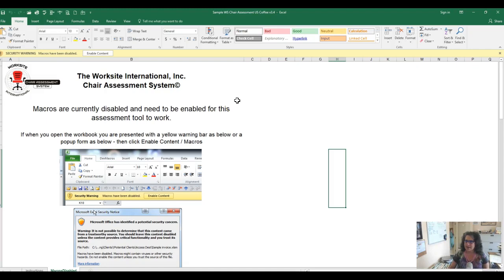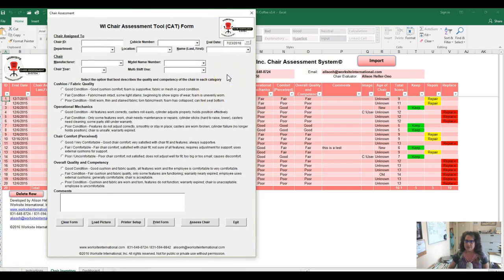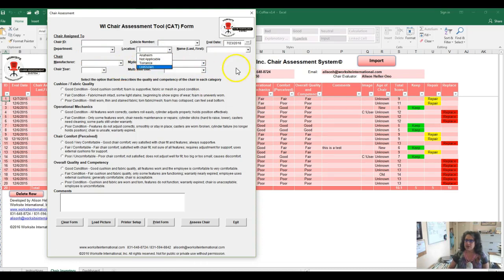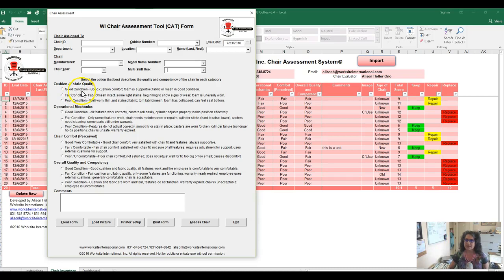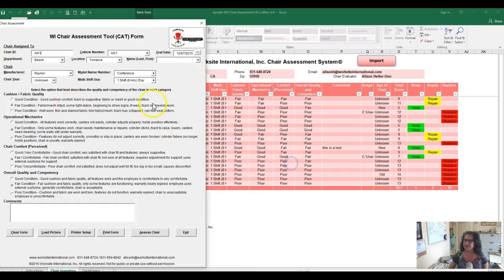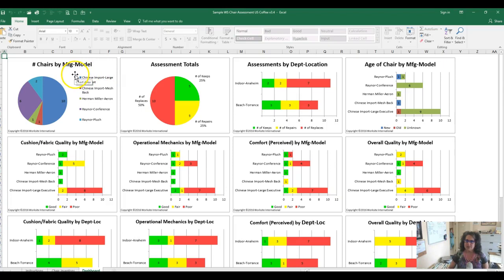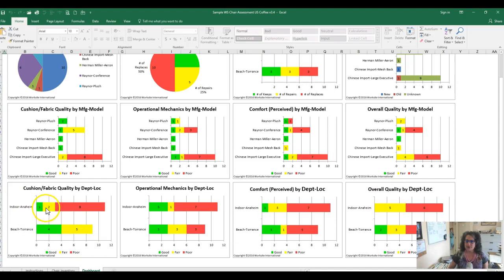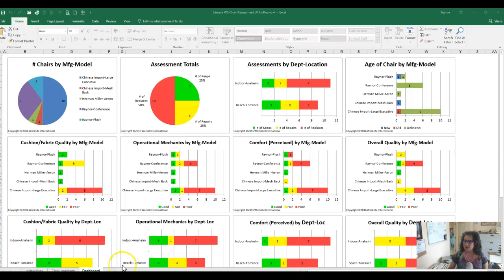How to use CAS (sample demo) 1